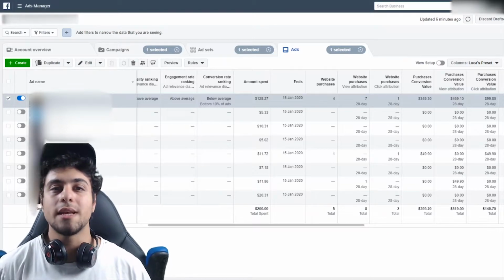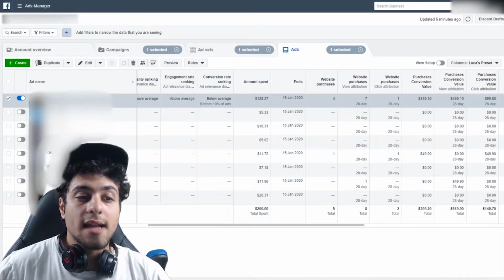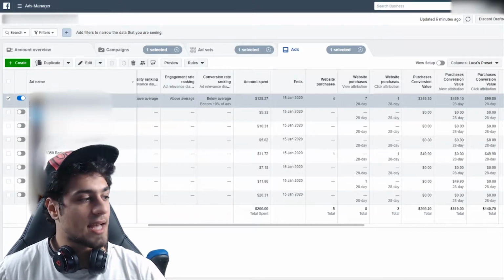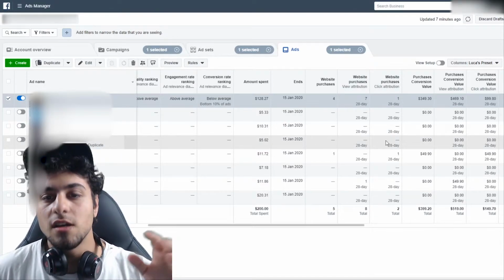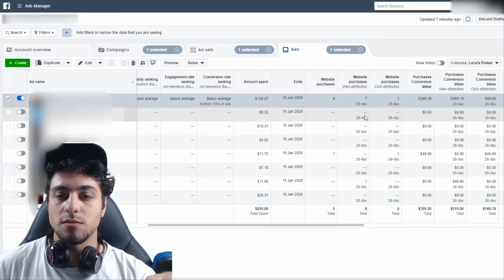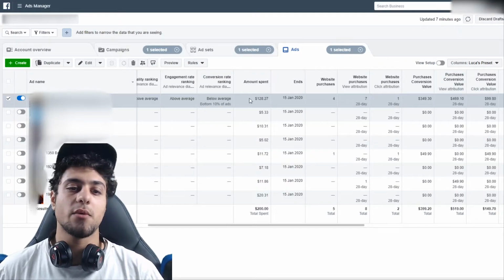HOW GETTING FAILED ADS CAN ACTUALLY RESULT IN SUCCESS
Last week I revealed some amazing results that I’ve achieved through FB Ads Manager (in terms of producing positive ROI) and I provided a mini-guide on how I achieved that.

However, what I never spoke about, was the opposite.

Failing in marketing. Or, to say it more practically, not achieving a positive ROI.

Most marketers stray away from this topic. But I think it’s an important one to speak about.

Hear my thoughts in the video below - I explain how failing in marketing can be a good thing, and can be utilised in a strategic way.